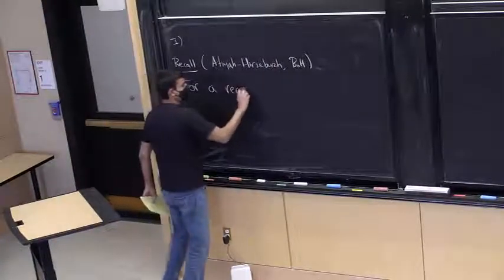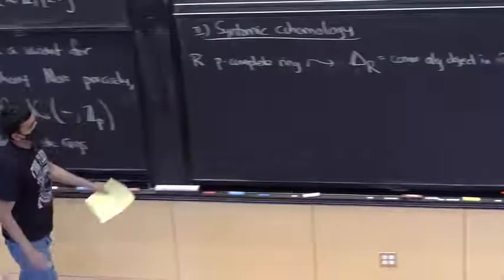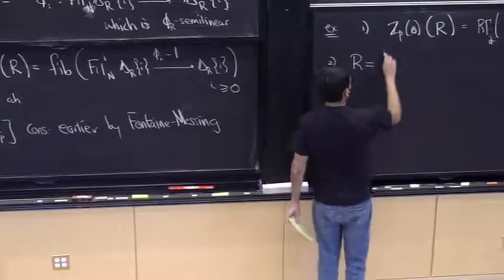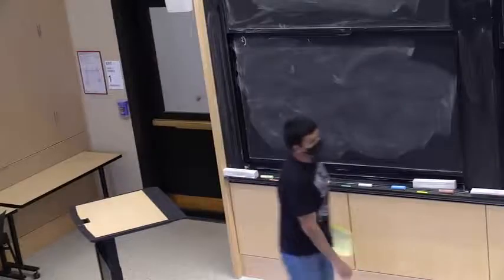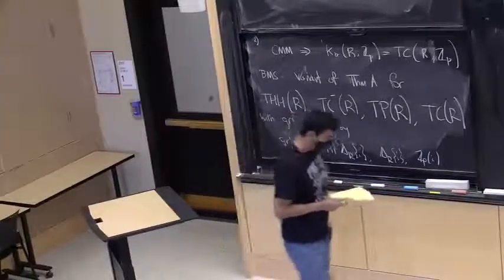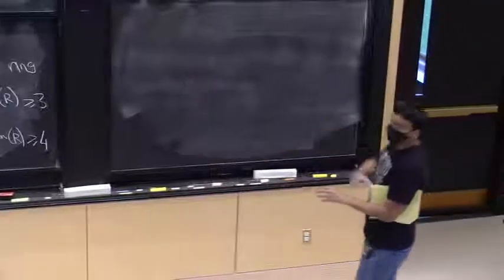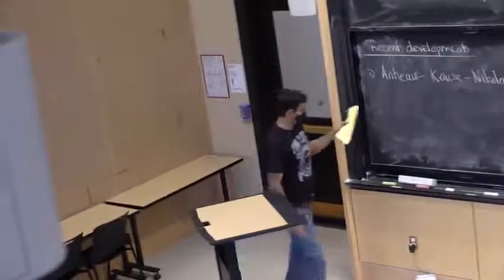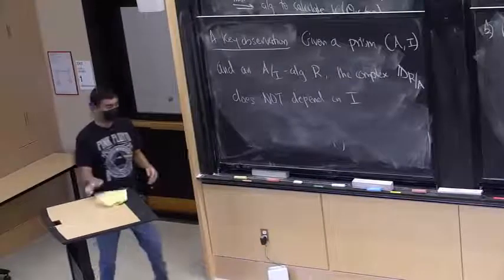Bhargav Bhatt — Connections to algebraic topology, Day 3 of Simons Lectures April 29, 2022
Bhargav Bhatt
University of Michigan
p-adic Hodge Theory and Applications
April 29, 2022 Lecture 3: Connections to algebraic topology.

Simons Lectures April 27-29, 2022
The Department of Mathematics annually presents the Simons Lecture Series to celebrate the most exciting mathematical work by the very best mathematicians of our time. The format of this lecture series has evolved since its inception in 1999, and now includes two weeks of lectures— one in pure mathematics and the other in applied mathematics— given each spring. We are grateful to our good friend Jim Simons for providing the financial backing of these lectures.